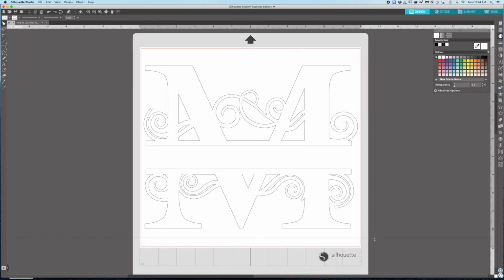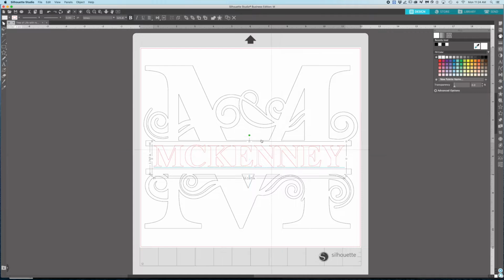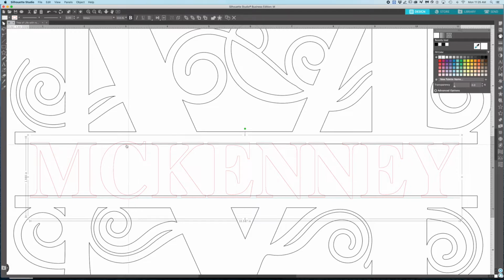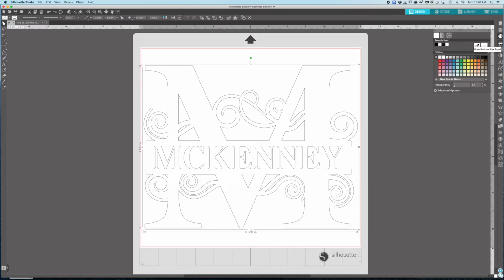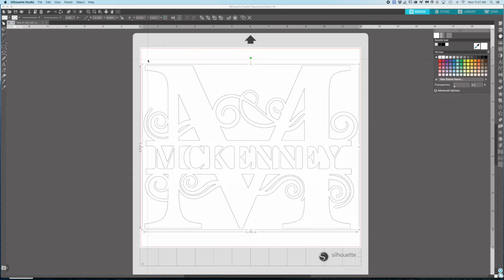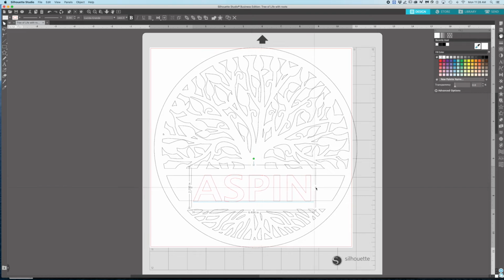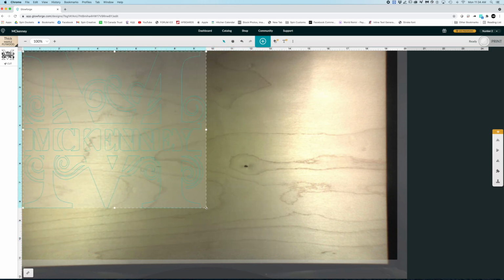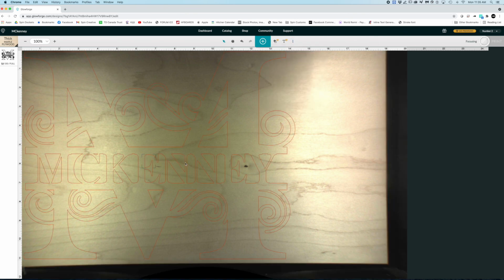Welding Names to Monograms in Silhouette Business Edition